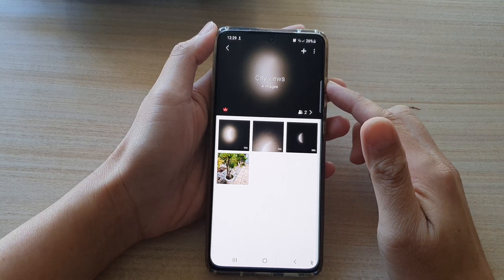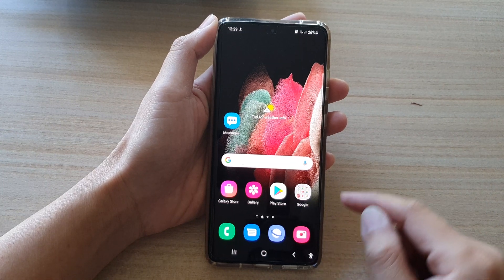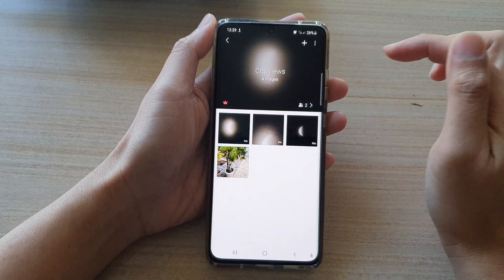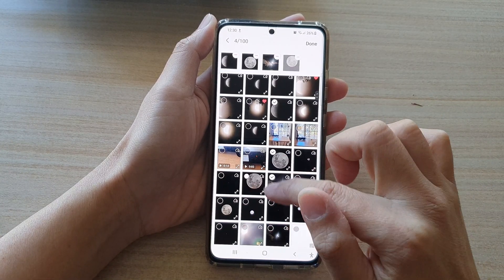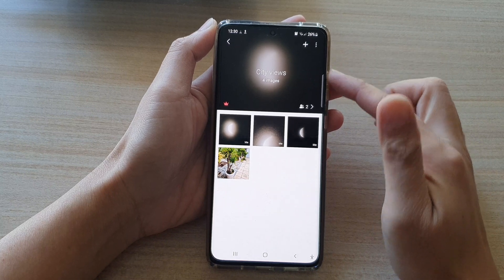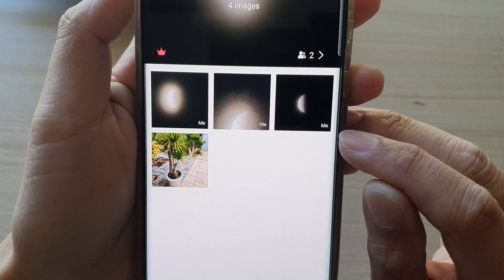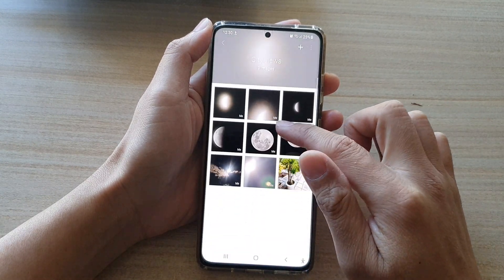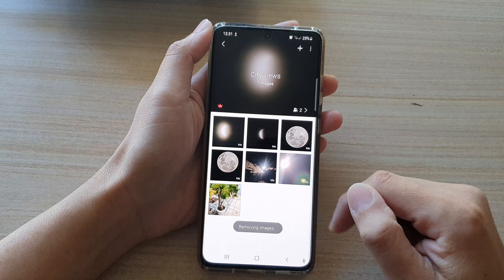Galaxy S21/Ultra/Plus: How to Add/Remove Photos/Videos to Shared Album In Picture Gallery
Learn how you can add or remove photos/videos to Shared Album in Picture Gallery on Galaxy S21/S21 Plus/Ultra.